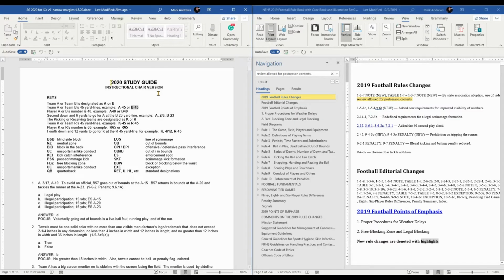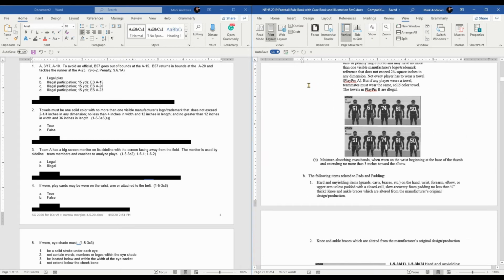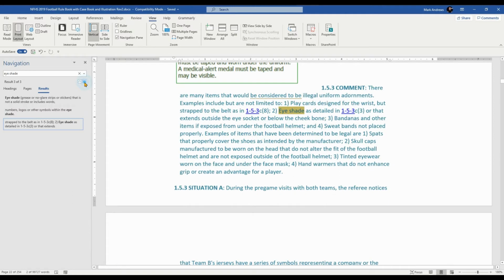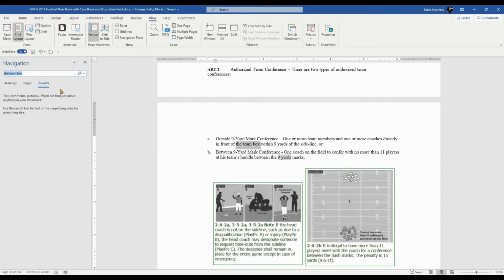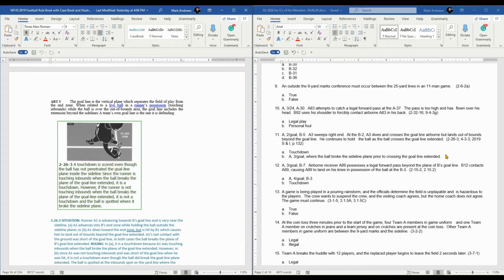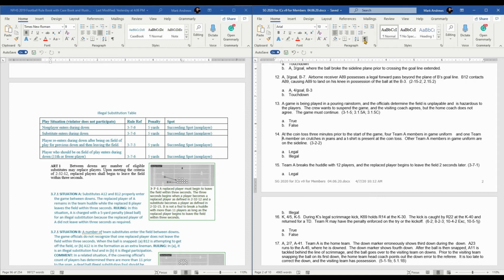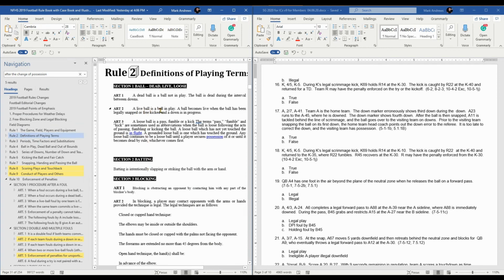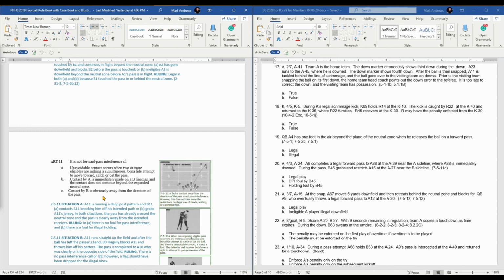Summer Study Guide 2021 Questions 1-20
If you haven't done so already, please watch the introductory video for this playlist If you want to go to a specific question, click on "Show More" below and then the click on the time stamp that corresponds to the question #. These are the first 20 questions in  the Summer Study Guide Test. Even though the title screen says 2020 Summer Study Guide, this is the test we used for 2021(Covid).
We go over the questions, the rule references and ultimately the correct answer. There is a lot more information in the video than just the correct answer. Somehow I skipped Question 8. I've made a separate video for that question.
0:00 Begin
0:08 Introduction
2:31 Question 1
4:43 Question 2
6:19 Question 3
10:53 Question 4
11:42 Question 5
14:20 Question 6
15:55 Question 7
17:44 Question 9
18:30 Question10
22:40 Question 11
26:12 Question 12
28:30 Question 13
29:50 Question 14
32:00 Question 15
34:10 Question 16
37:09 Question 17
39:26 Question 18
42:22 Question 19
44:08 Question 20